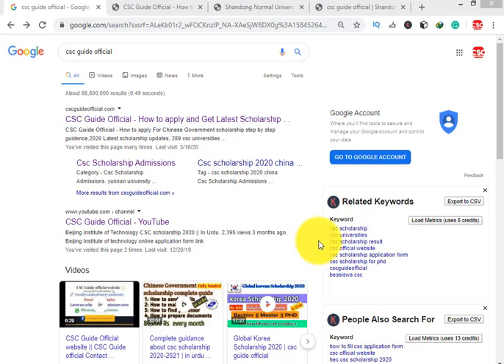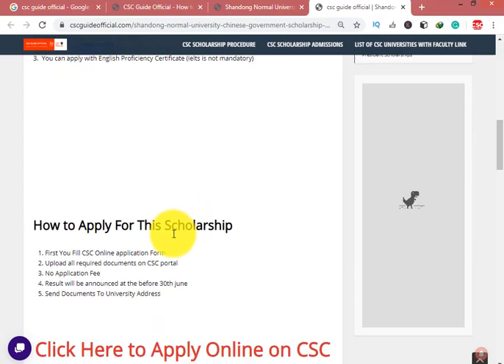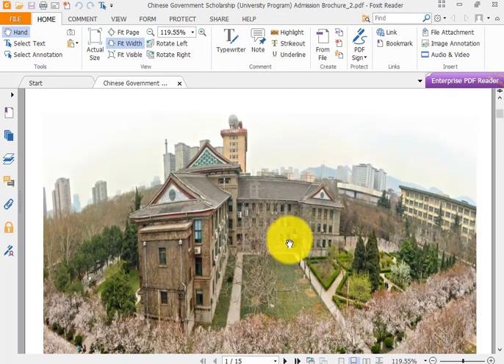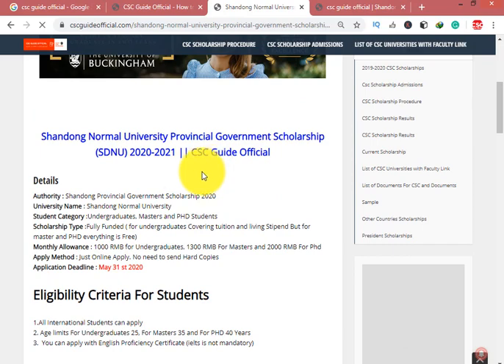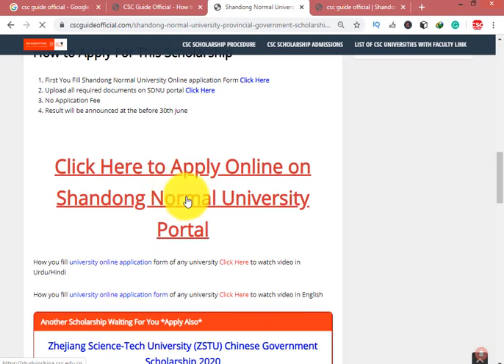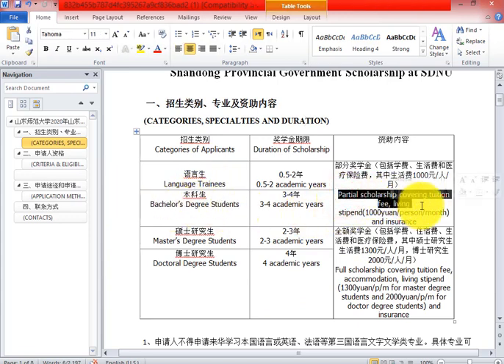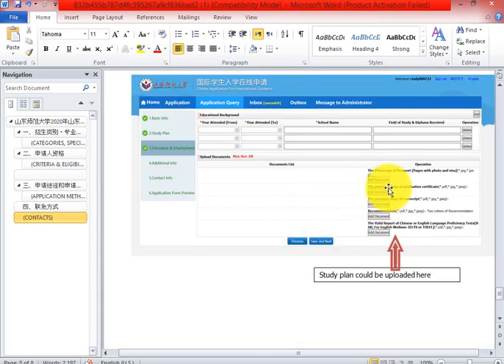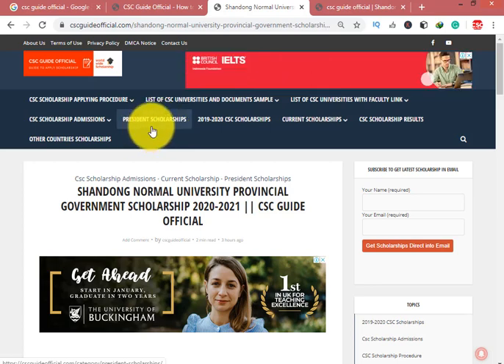Shandong Normal University Provincial and Chinese Government Scholarship || In English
How you fill csc online application form

How you fill university online application form

CSC Guide Official Announcement For CSC Scholarship
Step by Step Complete Guidance  about  Chinese Government Scholarship 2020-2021. These are the 4 steps which is more valuable for you. Follow these 4 steps because with these 4 steps your scholarship chances will be high.

Step 1. How you send emails to Chinese professors and which email is best for acceptance

 Step 2.  How you make professional CV for Acceptance letter (attractive CV Format)

Step 3. How you Find professors of  Different Universities (all Department professors will be fined with this method so Don’t worry about  Professors emails. More Detailed videos will be provided of those universities whose universities link not opened. So be tuned with us.

Step 4. How you prepare Documents For CSC scholarship and which Documents Needed For Scholarship and how you make it.

Overview of  Complete Guidance For csc Scholarship

CSC Guide official channel we guide about scholarship. every kind of scholarship guide here like
csc scholarship, chines government scholarship,japan government scholarship, Korean scholarship, Turkish scholarship , mexit scholarship, and china scholarship.
And every kind of education videos we provide here.
Facebook.com/cscguide
chinese universities scholarships, president, partial,scholarship,provincial,list,universities,csc,chinese,universities,guidence,complete chinese scholarship,guidence for csc,complete cgs,stwas,scholarship information,csc guide channel,csc guide, chinese scholarship guide,